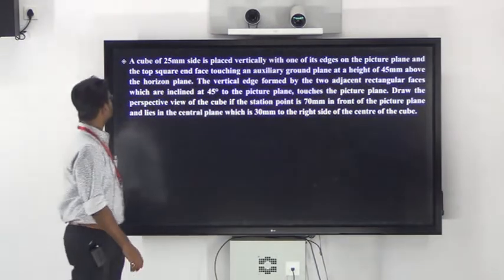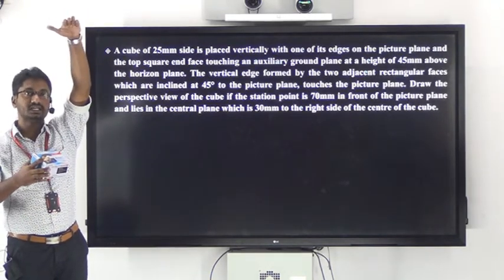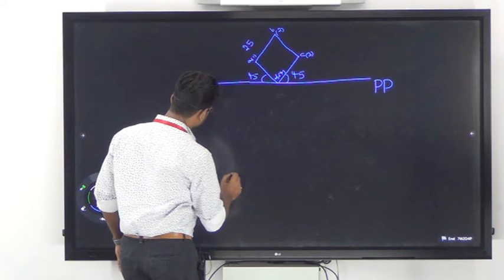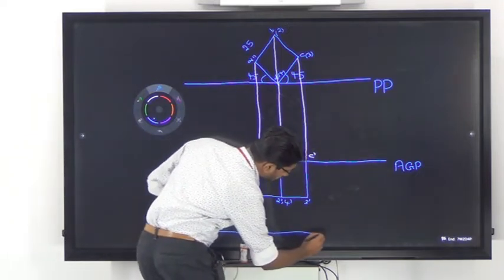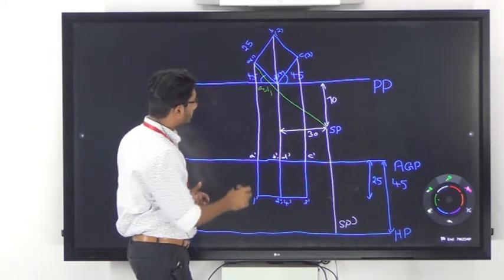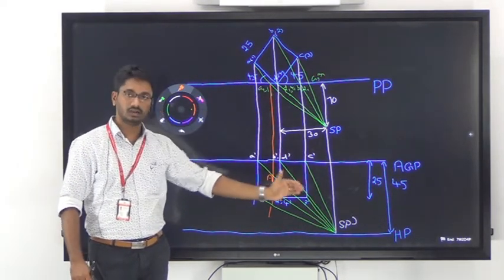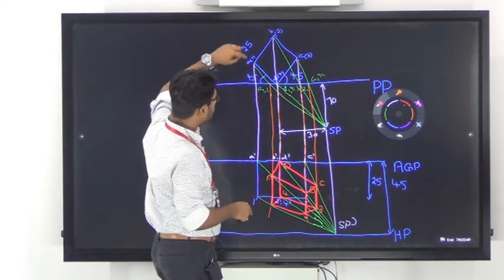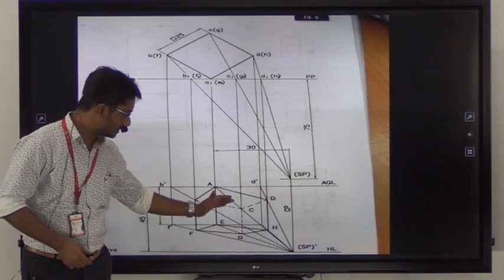Vipin Vijayan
EST110 Subject: Engineering Graphics
Semester:  2            Module: 4  Topic: Perspective Projection : Part 2